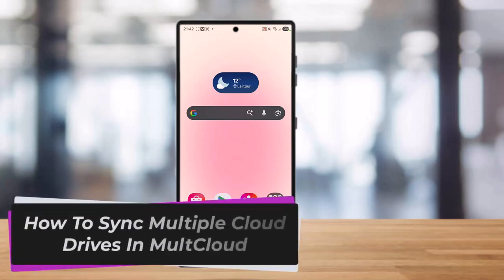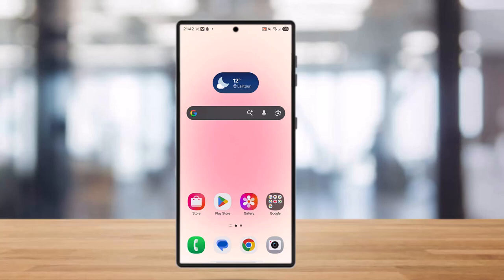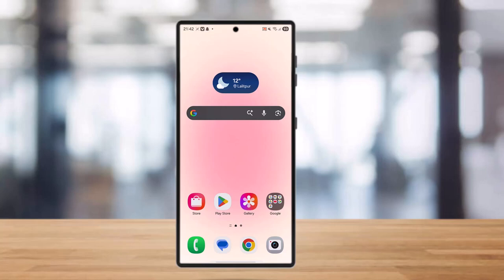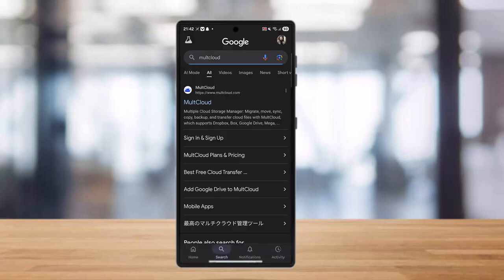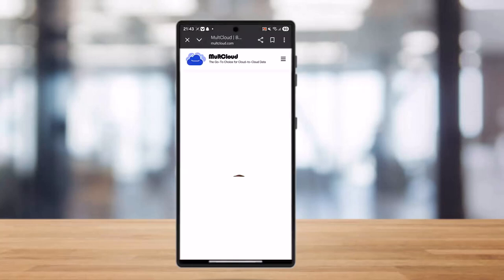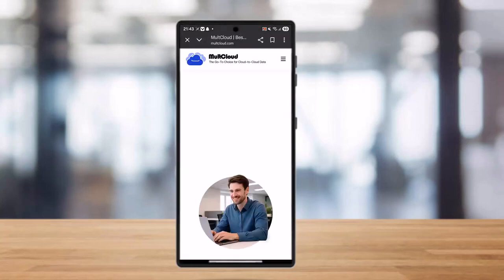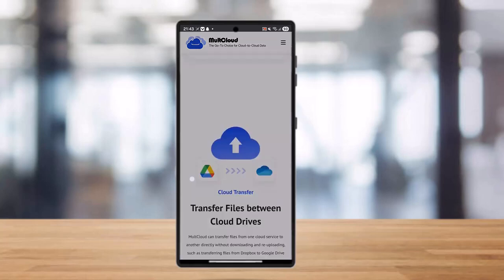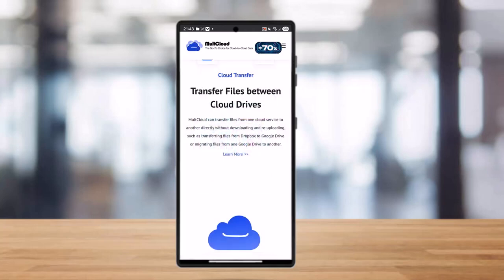How To Sync Multiple Cloud Drives In MultCloud !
In today’s video, we are going to discuss how to sync multiple cloud drives using MultCloud. MultCloud is a powerful cloud management platform that allows you to manage, transfer, and sync data across multiple cloud services seamlessly.

To get started, simply log in to your MultCloud account. If you don’t have an account, you can create one quickly on their website. Once you’re logged in, you can start adding all your cloud accounts such as Google Drive, Dropbox, OneDrive, and more.

Next, navigate to the “Cloud Sync” section. Here, you can select the source cloud drive and the destination cloud drive that you want to sync. You can also choose specific folders within these drives to sync, giving you full control over your data.

Once you have selected the source and destination, click the “Sync” button to start the process. MultCloud will automatically sync your files between multiple cloud drives, saving you time and effort while keeping your data organized.

Using MultCloud to sync multiple cloud drives makes managing your files easier and more efficient. By following these steps, you can keep all your cloud storage accounts updated and synchronized effortlessly.